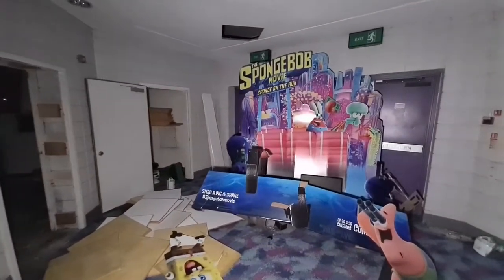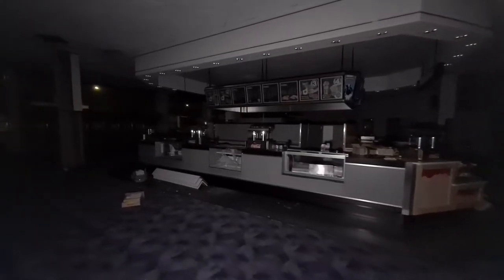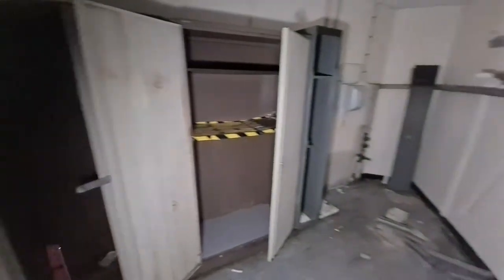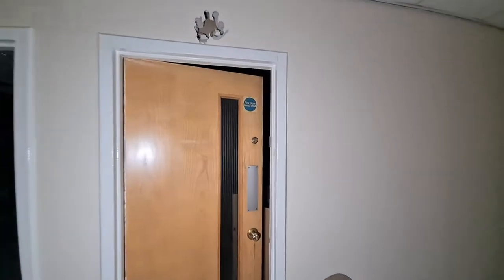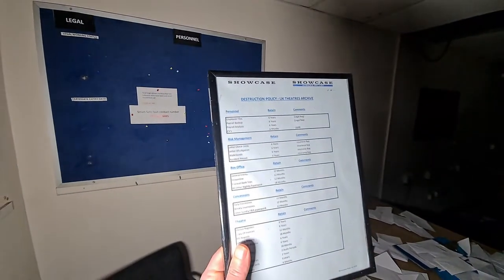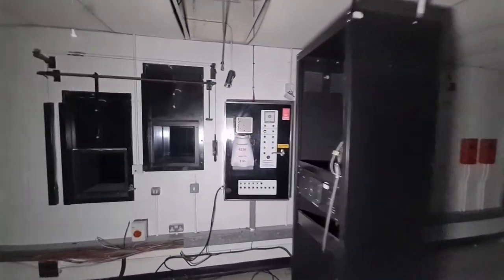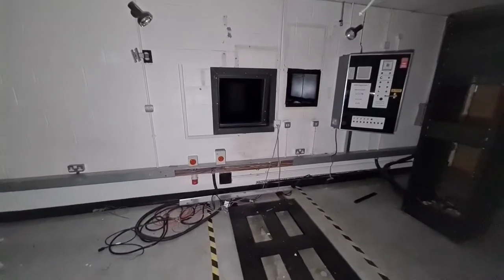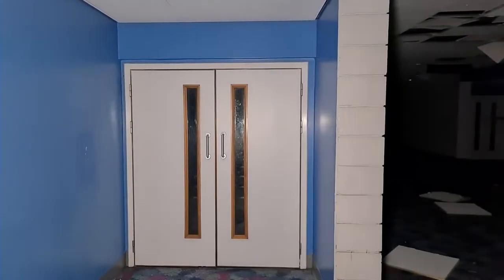Exploring A Cinema Manchester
so on this trip we explore the old Belle Vue Showcase cinema in manchester